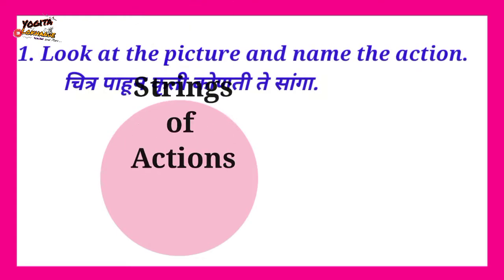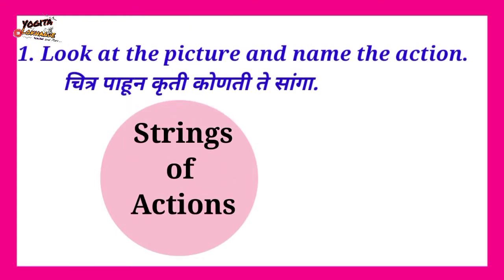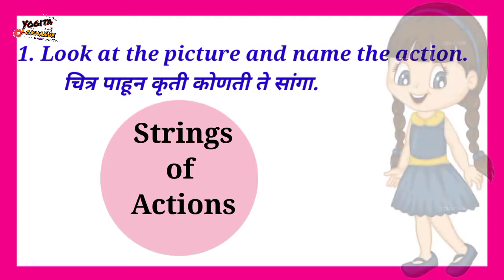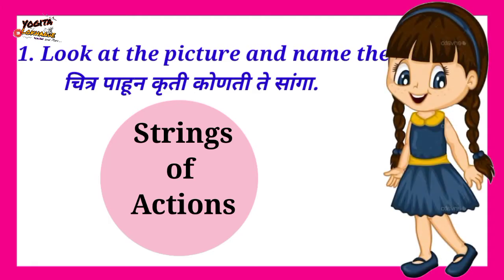Strings of Actions Standard Three